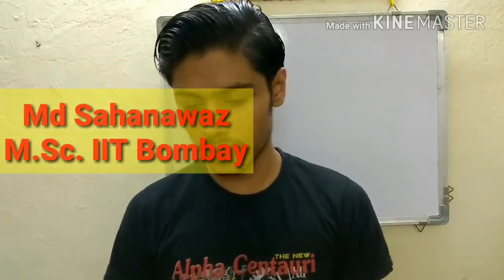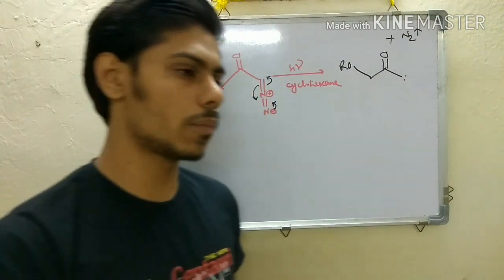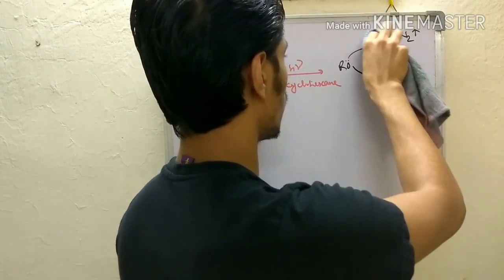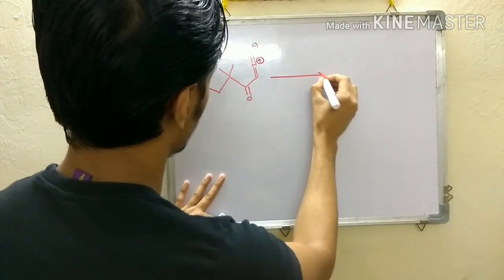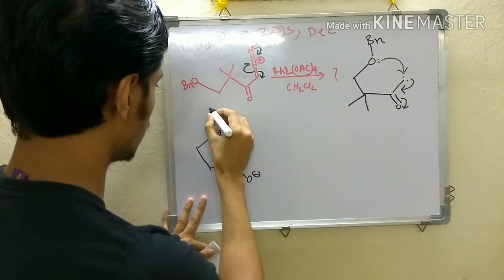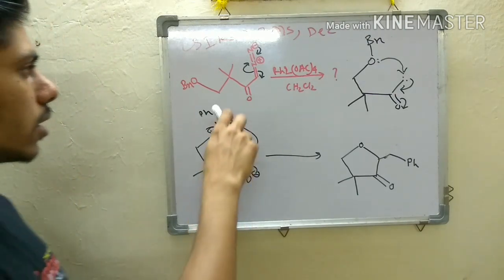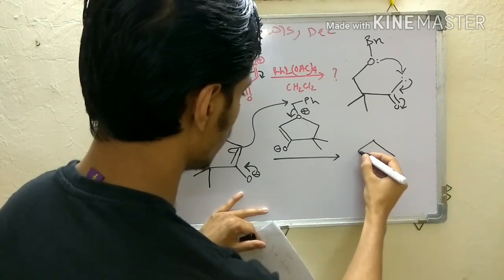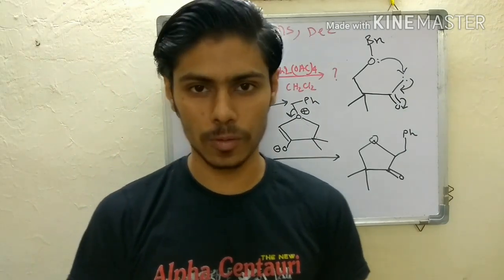Csir-Net question on carbene cyclization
Ngp and carbene cyclization